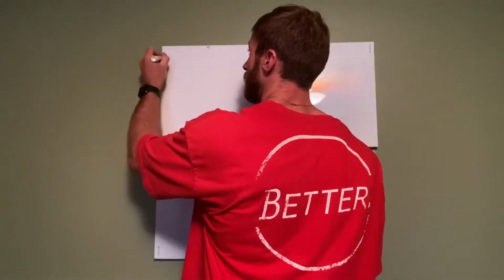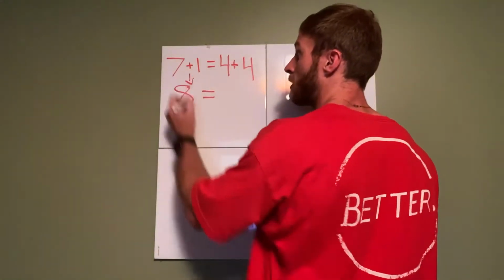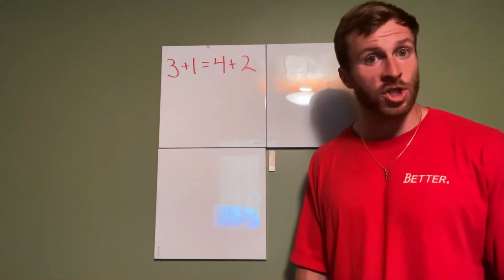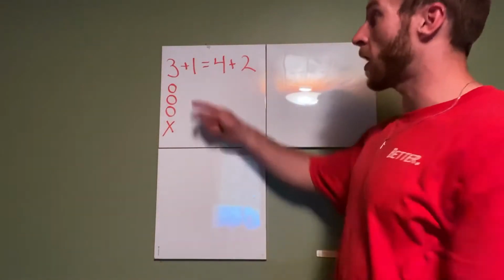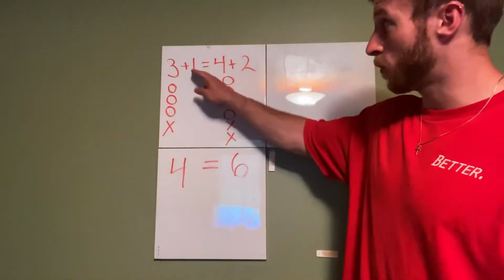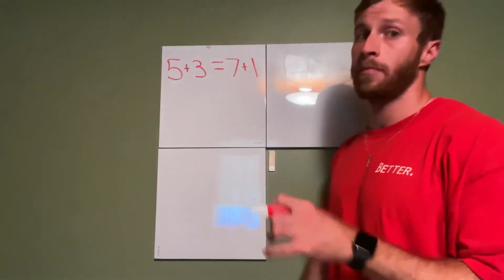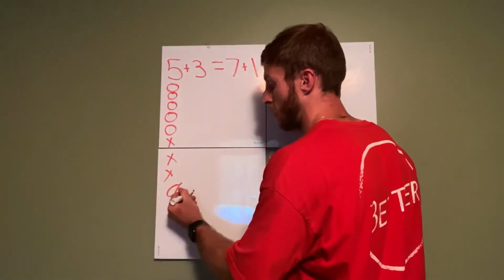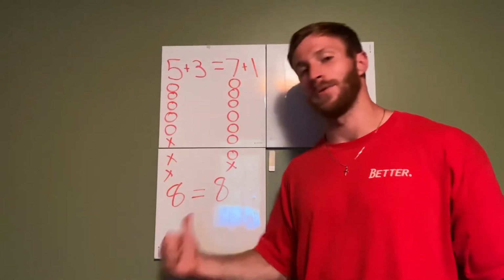1st Grade EngageNY Math - Module 1 Lesson 18 Understand the meaning of the equal sign by pairing...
1st Grade EngageNY Math - Module 1 Lesson 18  Understand the meaning of the equal sign by pairing equivalent expressions and constructing true number sentences.